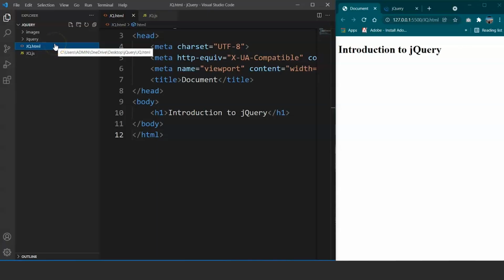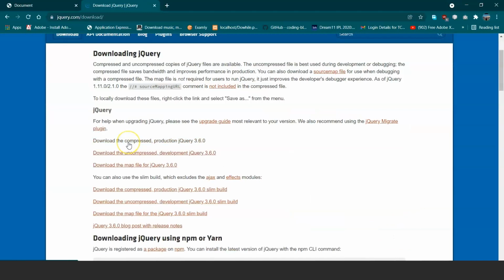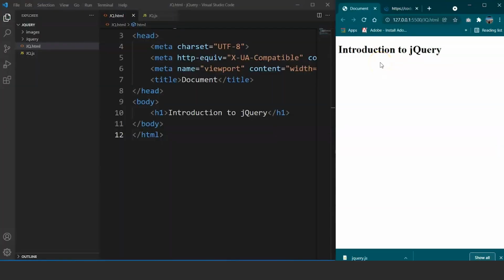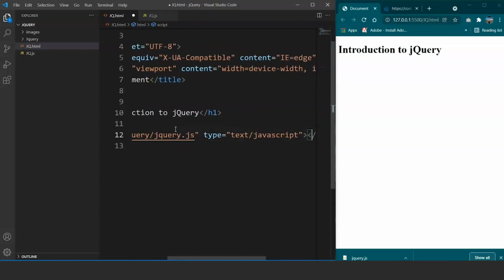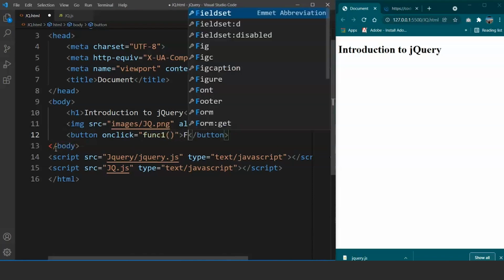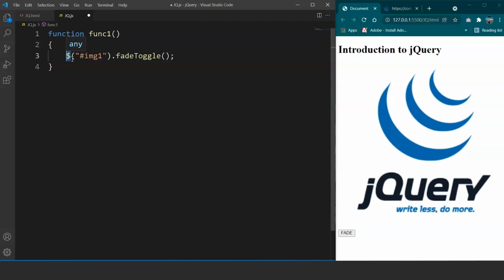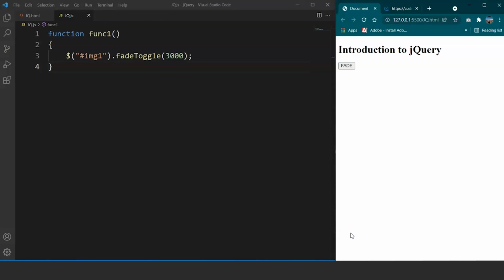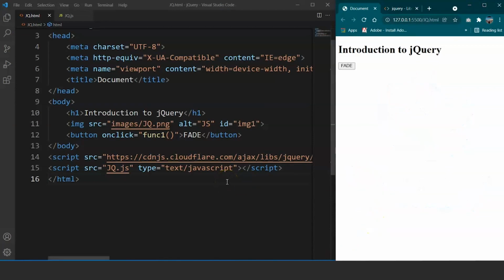Introduction To jQuery | What Is jQuery? | jQuery Tutorial For Beginners | SimpliCode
This video on Introduction to jQuery will take you through the well defined introduction of jQuery. In this jQuery tutorial, you will understand What is jQuery and How it is used. In addition, you’ll also learn how to install and set jQuery in an HTML file.

Below are the topics we are going to discuss in this jQuery tutorial for Beginners.
00:00:00 Introduction
00:00:52 What is jQuery?
00:01:50 How to install jQuery in a system?
00:04:39 How to use jQuery in an HTML file
00:10:49 Using jQuery with CDN

1. 100% Money Back Guarantee
2. 7 complete JavaScript courses
3. Covers Ajax, jQuery, and node.js
4. Build a real-time chat application
5. Course completion certificate